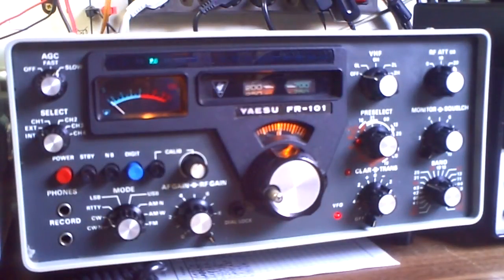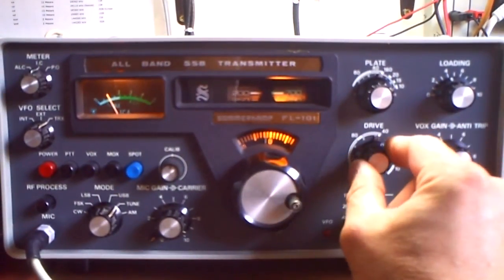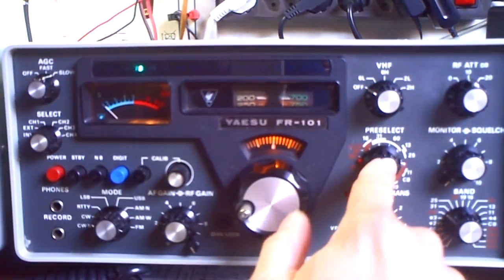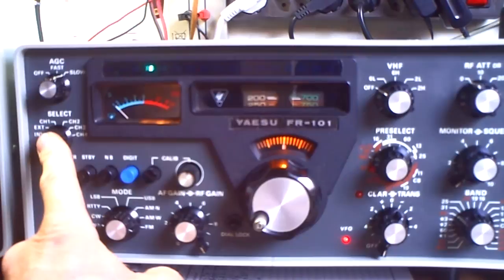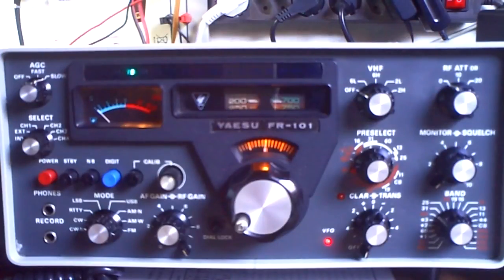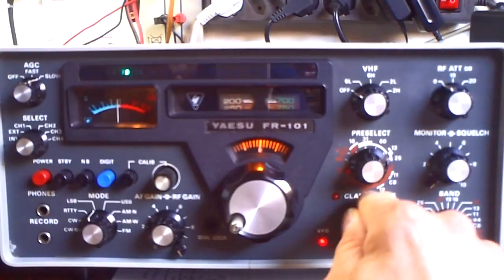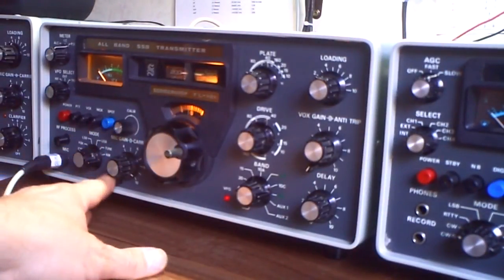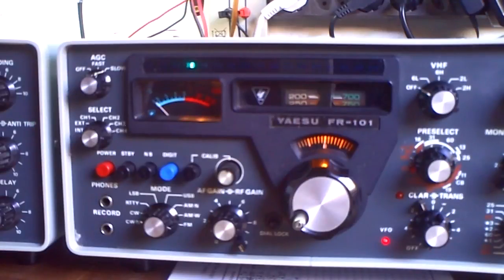Yaesu FL-101 FR-101 einpfeifen (set up frequency and tune up both machines)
I show you how to set up the frequency and tune up both machines.